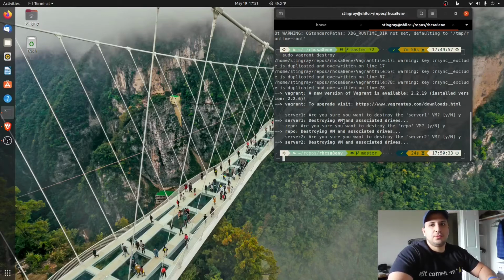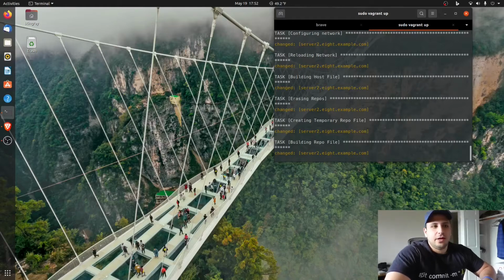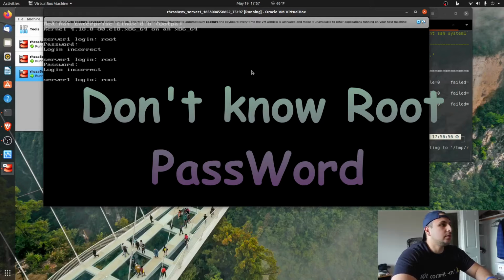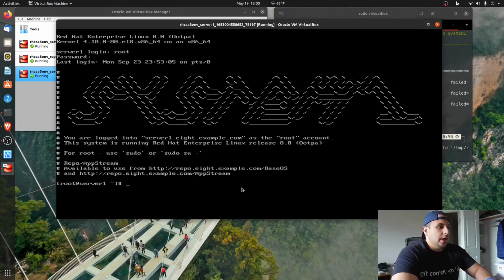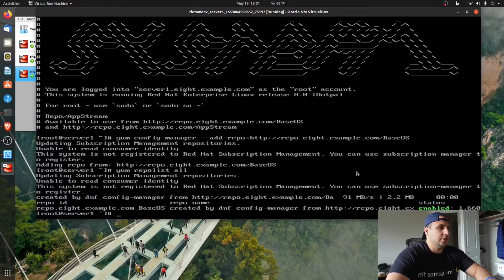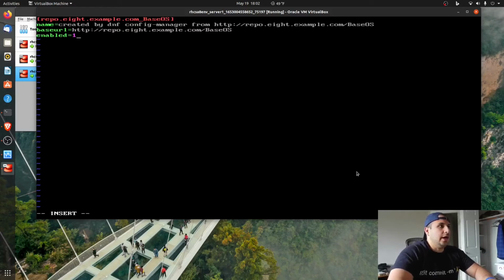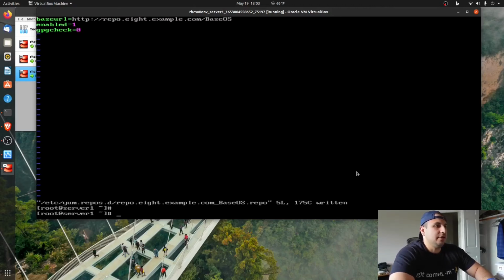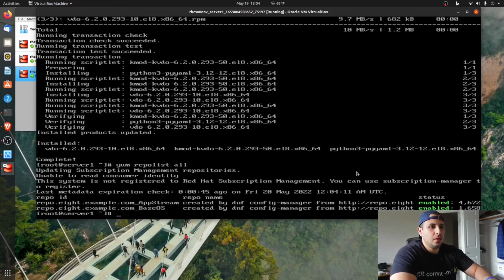RHCSA Prep - Q3. Adding RHEL Repos to YUM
This video covers the command "yum config-manager" we will use it to add the base RHEL repositories (Appstream and BaseOS). This is a required task early in the exam.

Timestamps:
00:00 - Intro
01:00 - Brief PreReq explainer (Vagrant Up)
01:18 - (Jokes)/ Red Bull Sponsorship
02:05 - Forgot root password
02:33 - Adding Repos with YUM (Q3.)